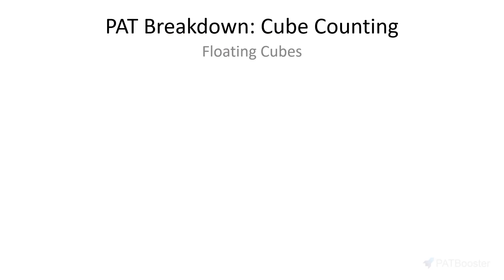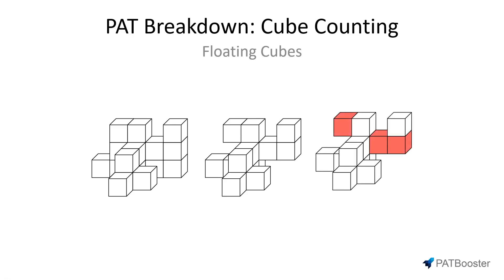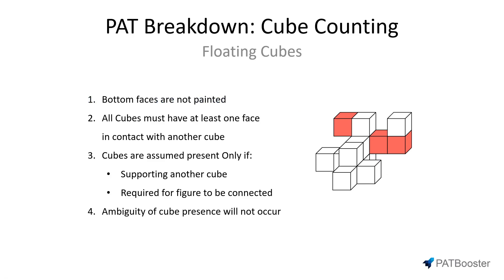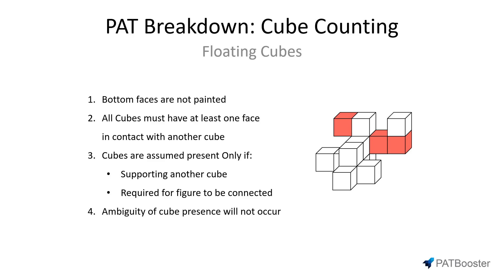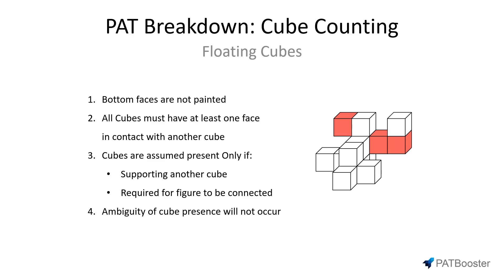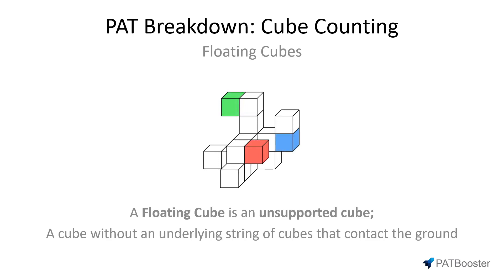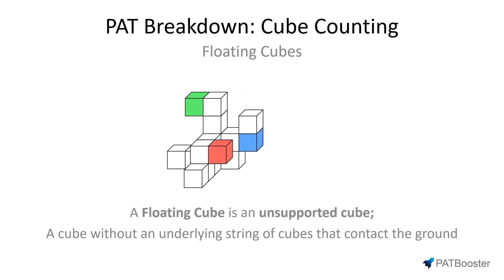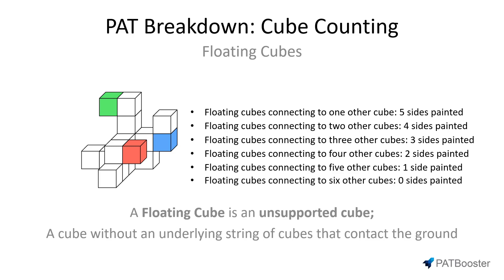DAT Floating Cubes Strategy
Recently, the ADA has added floating cube counting questions to the 2020 DAT. In this video, we will discuss how to approach these types of floating cube questions.

At DATBooster & PATBooster, we pride ourselves for having the most up-to-date content. For more amazing content, visit: